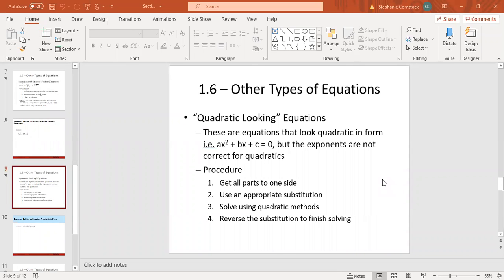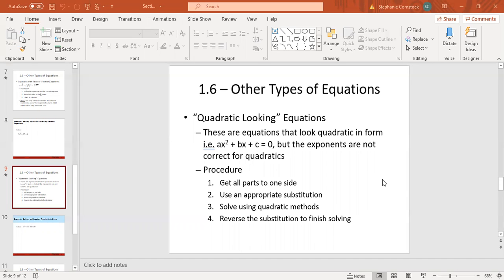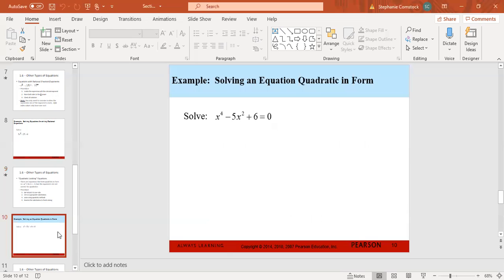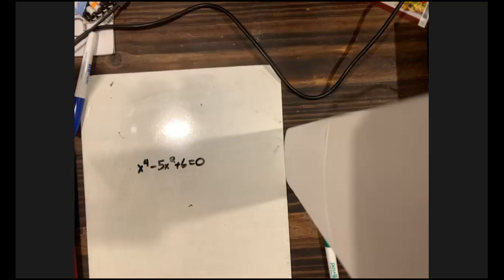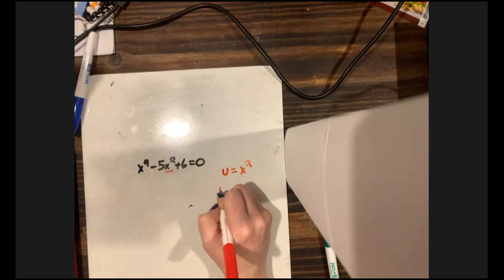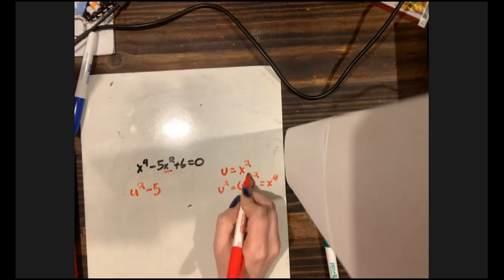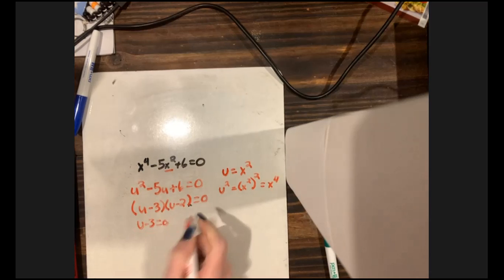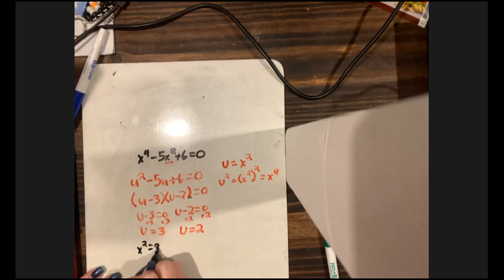TJC Math 1314 Section 1.6 Part 4 - Quadratic Looking